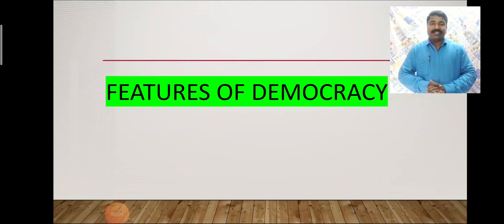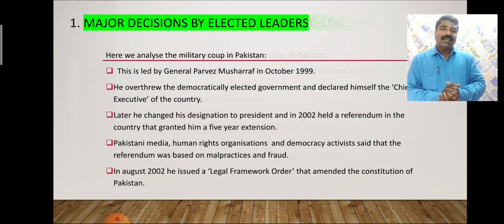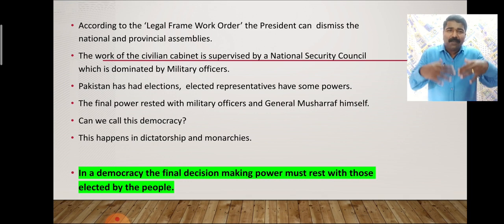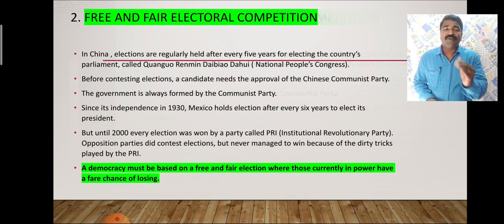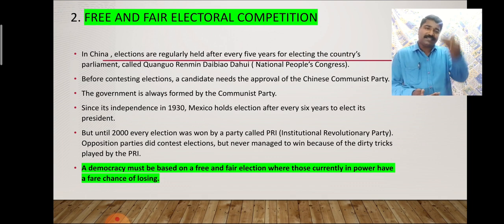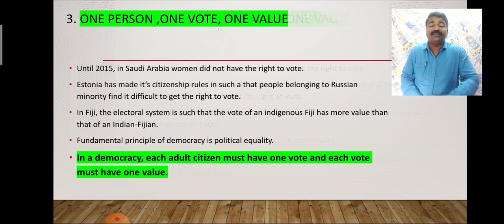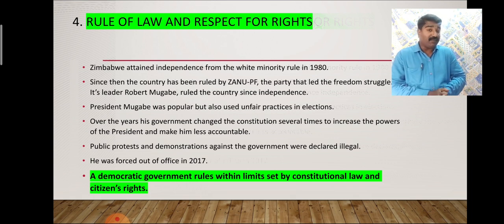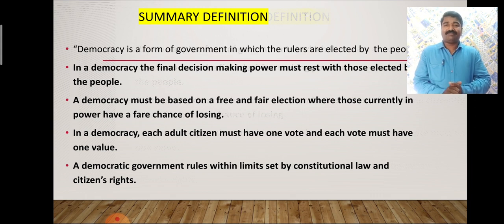CBSE / NCERT Class 9 Civics ( नागरिक शास्त्र ) - Features of democracy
Features of democracy ( लोकतंत्र की विशेषताएं )